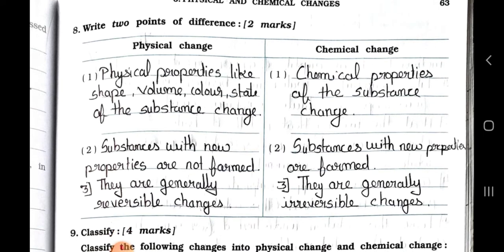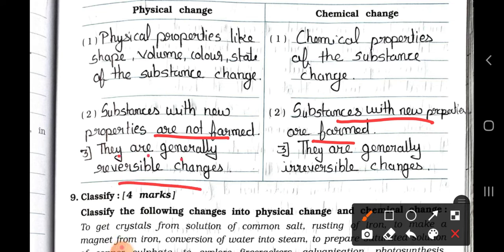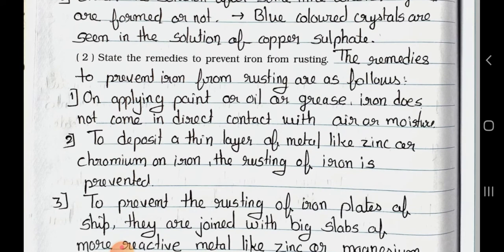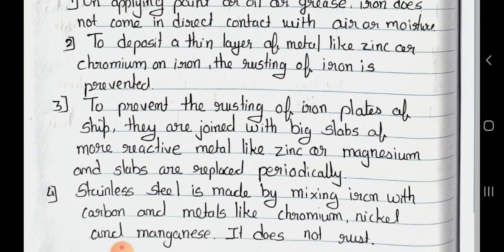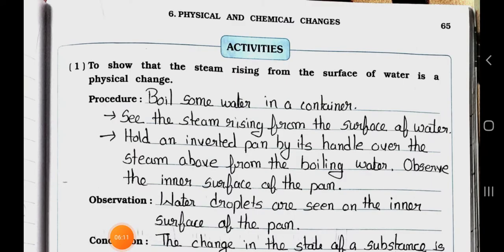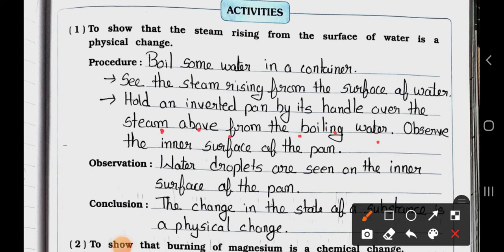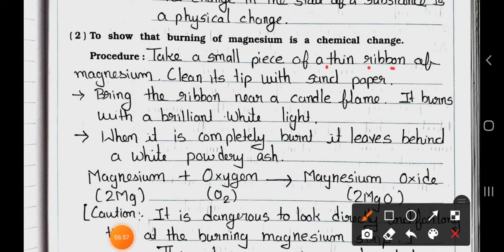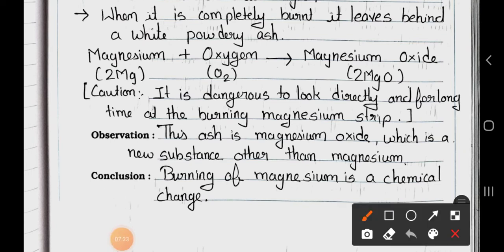Std 7th || Science || Chapter 6 || Physical And Chemical Changes || Part 3 || Workbook